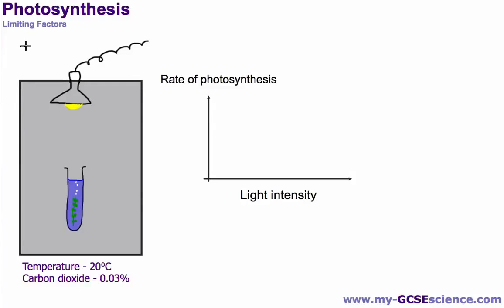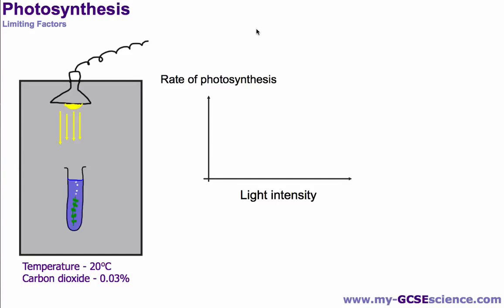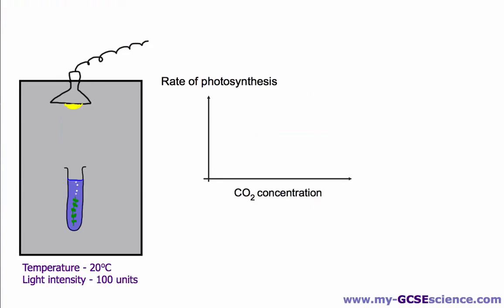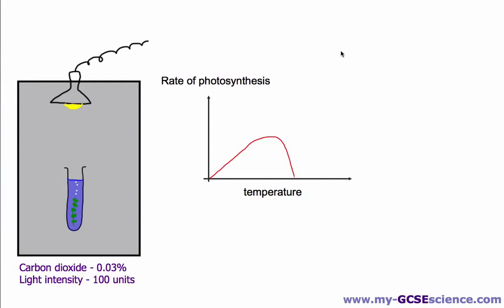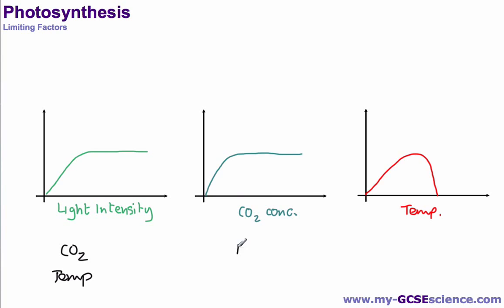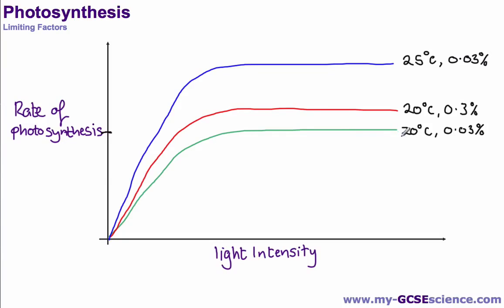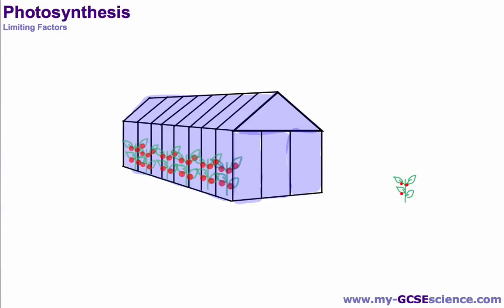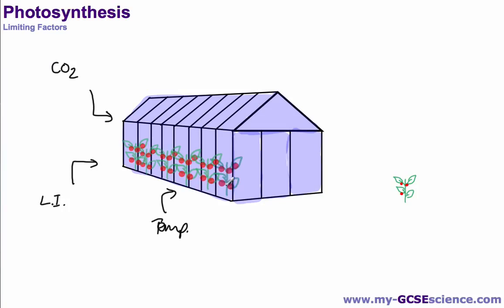7 limiting factors